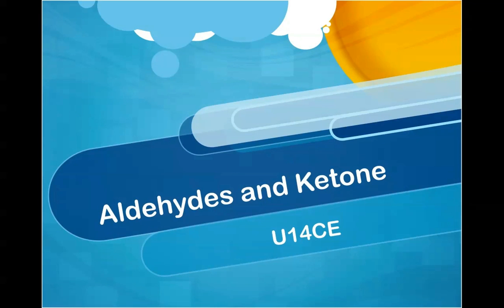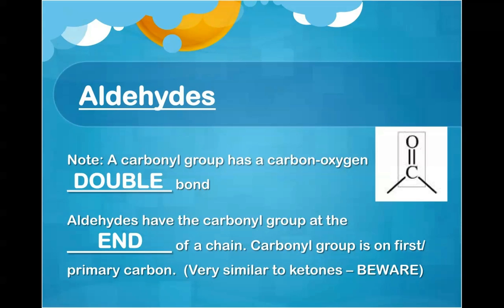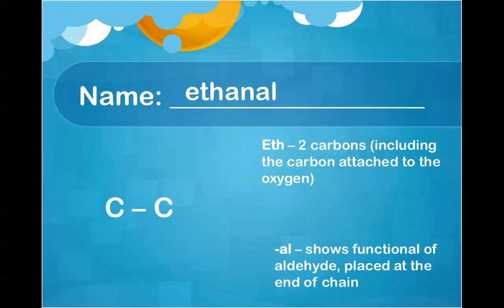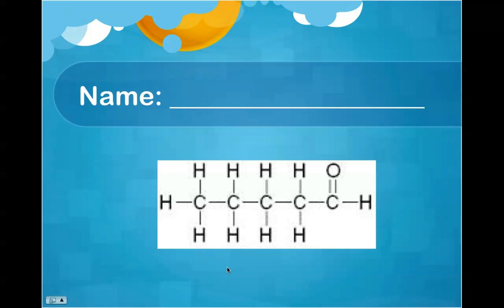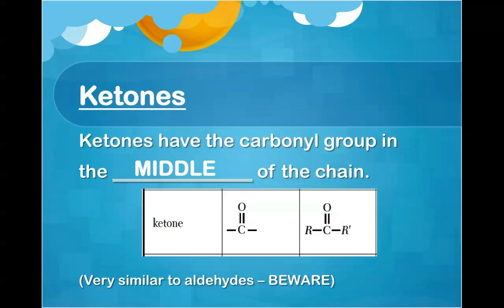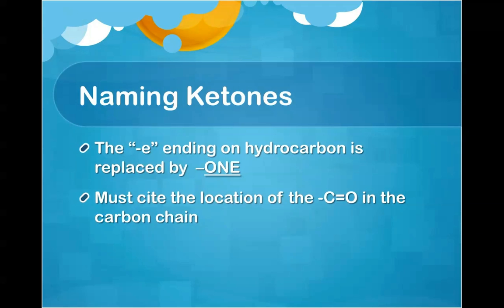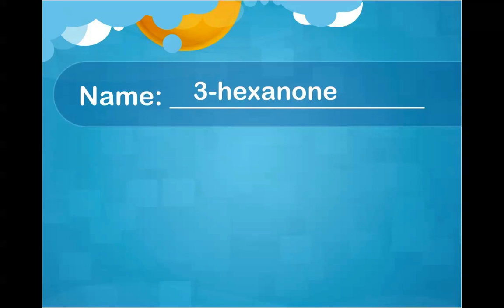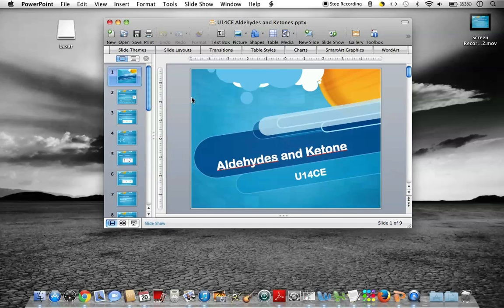U14CE Aldehydes and Ketones